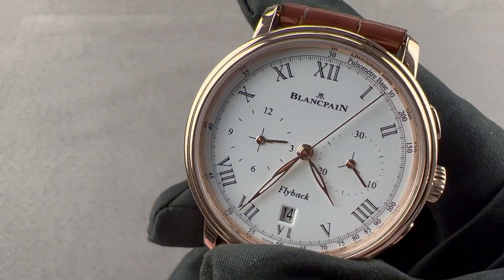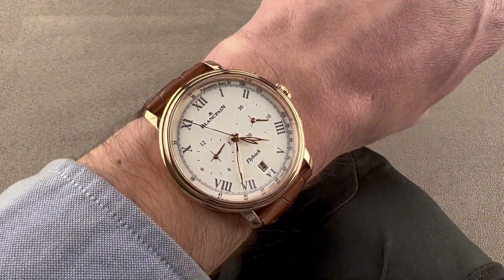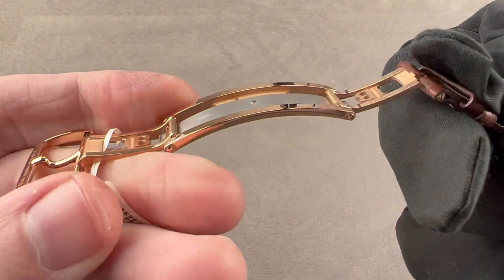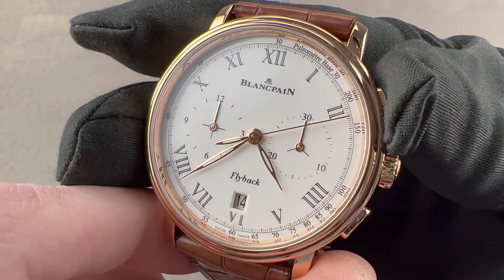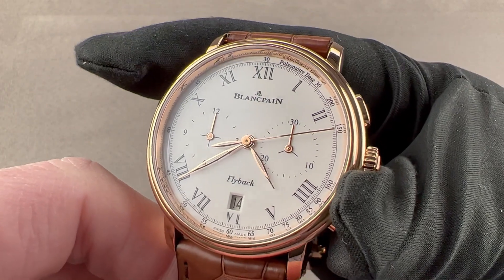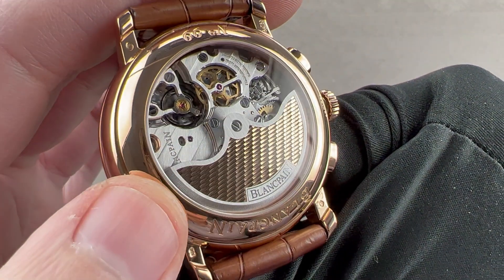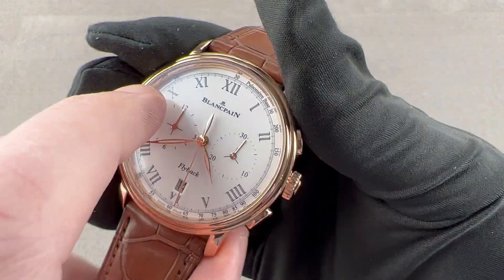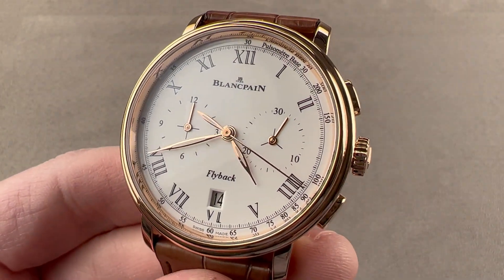Blancpain Villeret Chronographe Flyback Pulsometre 6680F-3631-55B Blancpain Watch Review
SKU: 4504767

The Blancpain Villeret Chronographe Flyback Pulsometre 6680F-3631-55B is encased in 43.6mm of 18k rose gold surrounding a white dial on a brown alligator strap. Features of this Blancpain Villeret Chronographe Flyback Pulsometre include hours, minutes, date and chronograph.

For complete details, watch the full Blancpain Villeret Chronographe Flyback Pulsometre review by Tim Mosso!